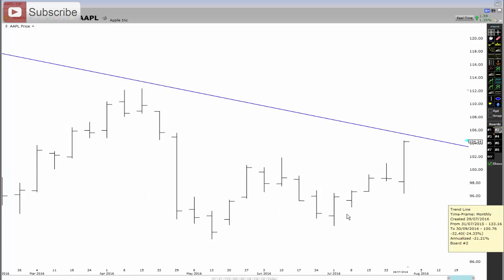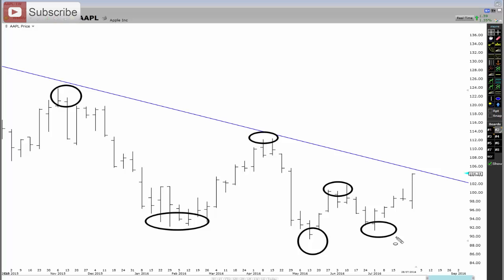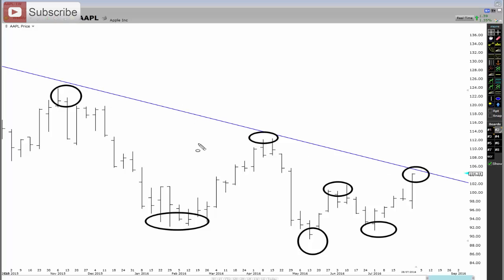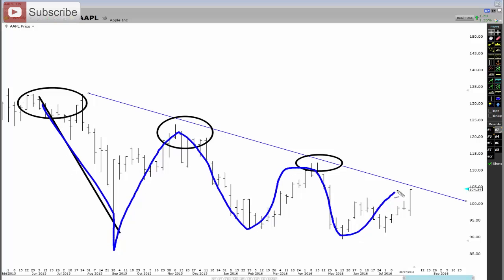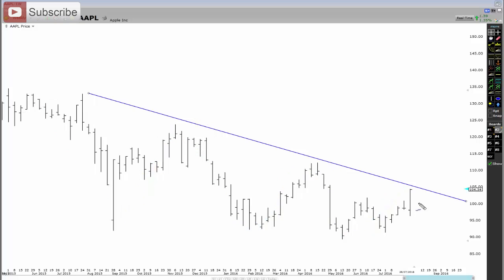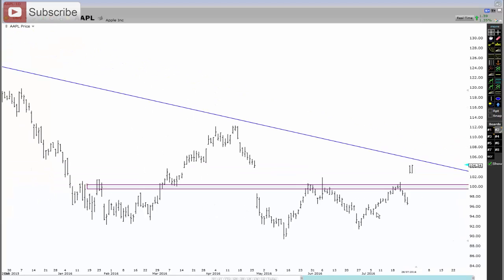MASSIVE GAP IN APPLE - A LOOK AT THE LONG TERM CHARTS